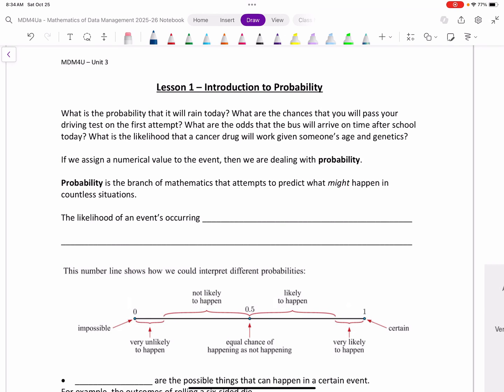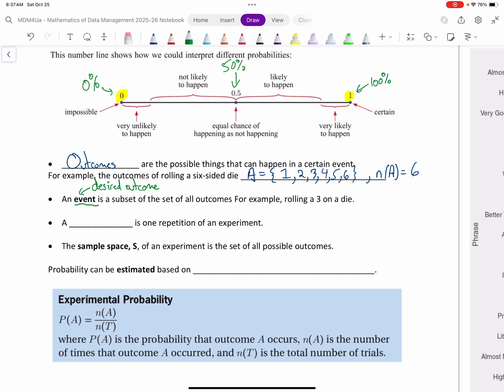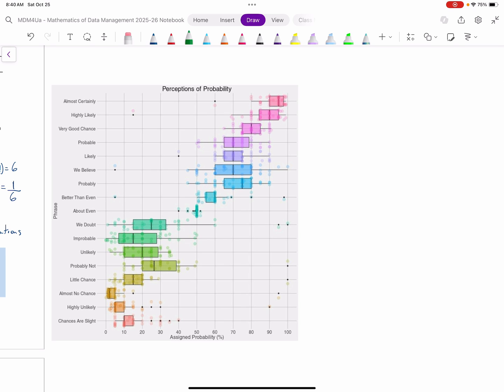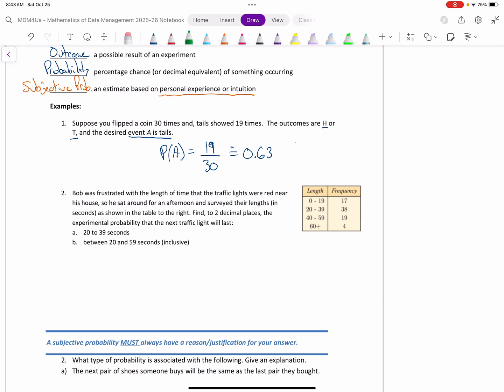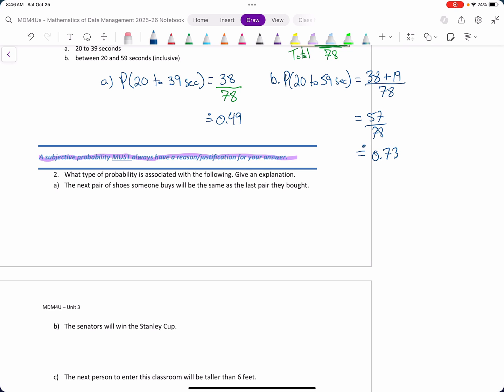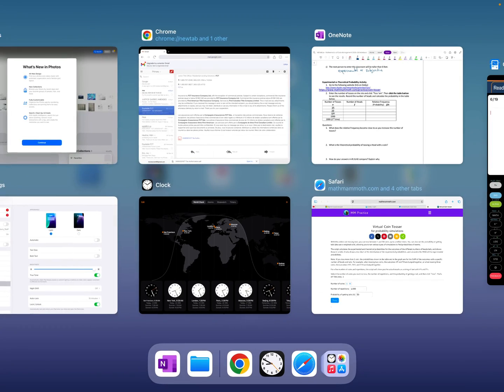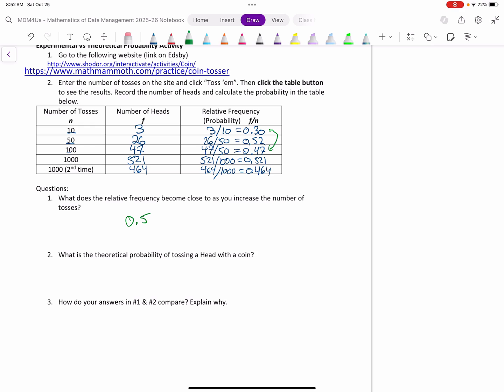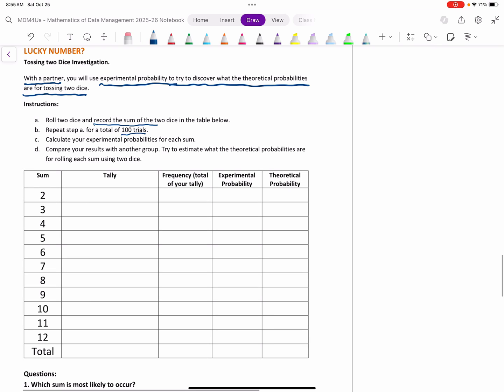Lesson 1 - Introduction to Probability